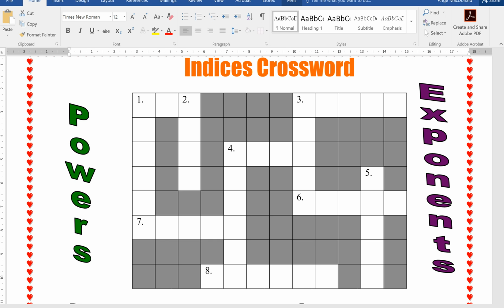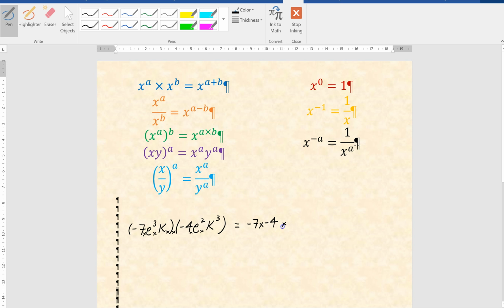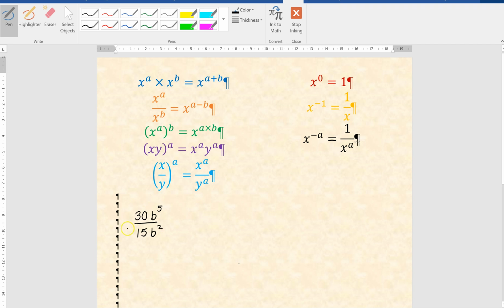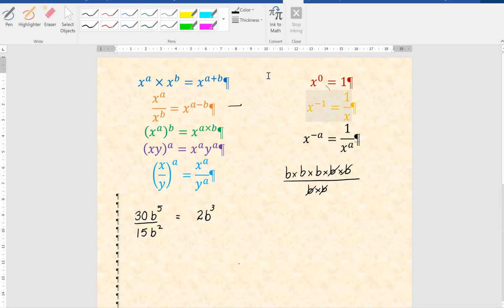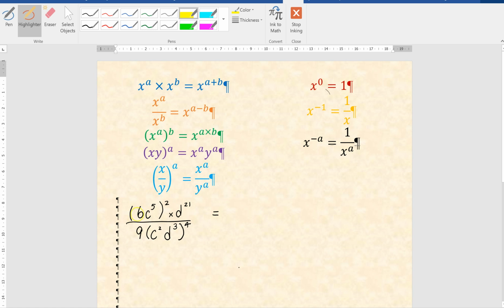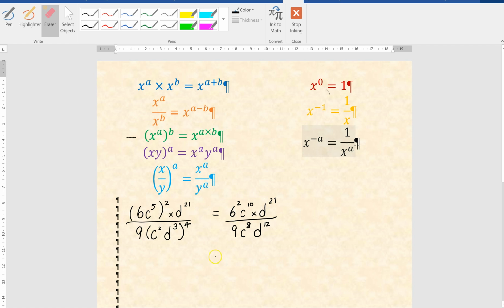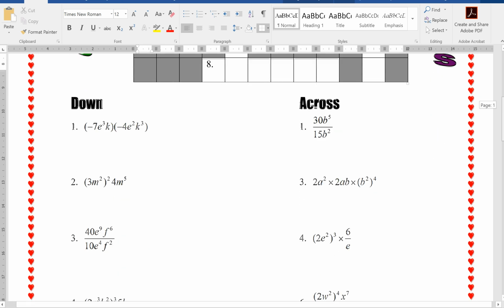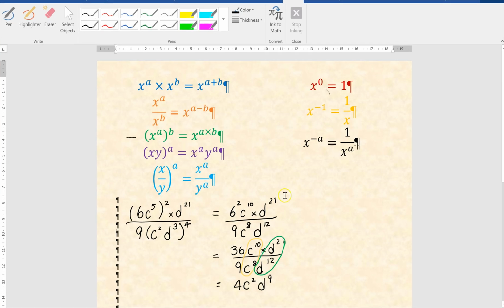Exponent Crossword Help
Help with the Crossword Task